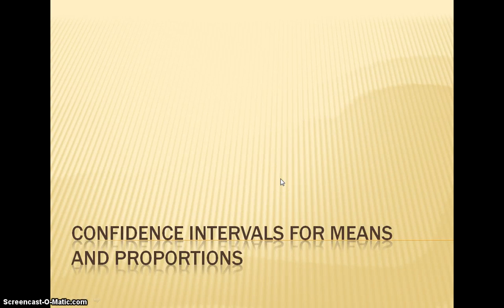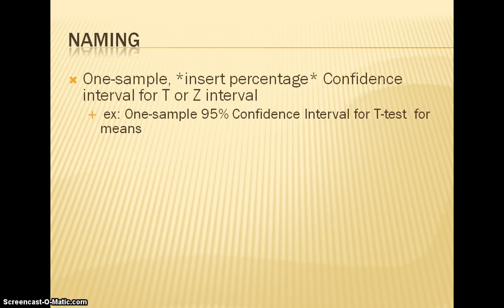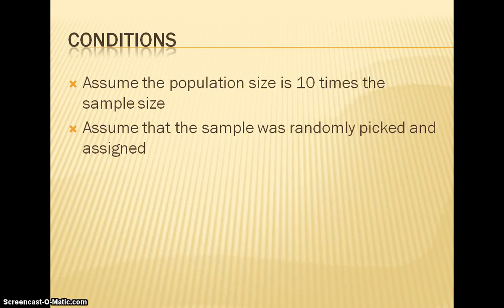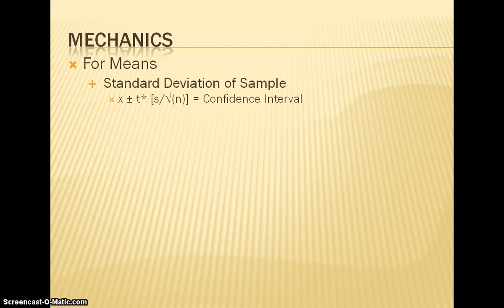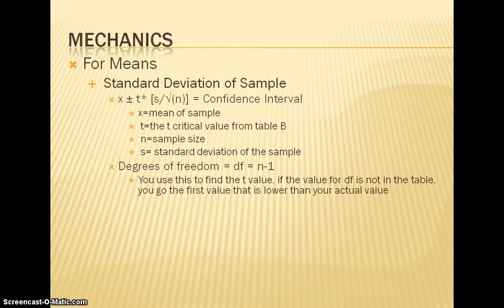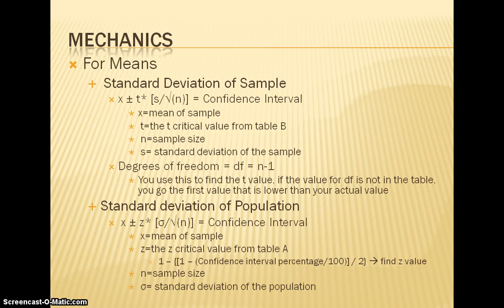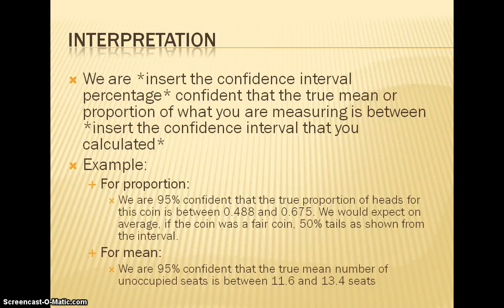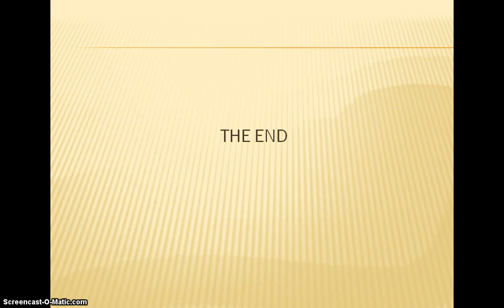Confidence Intervals for Means and Proportions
Learn how to calculate and interpret confidence intervals for means and proportions.